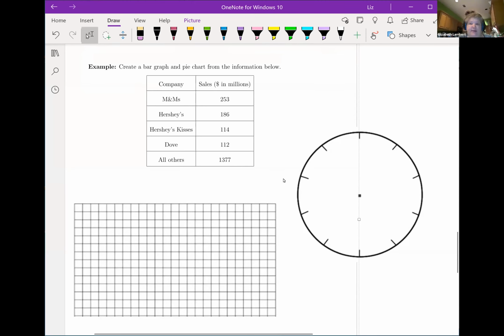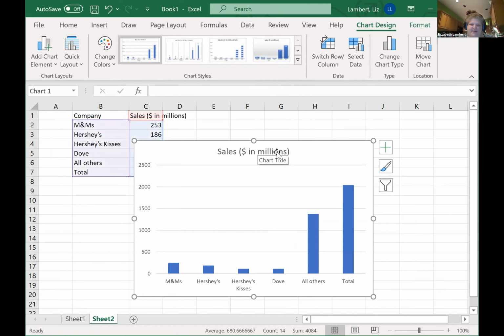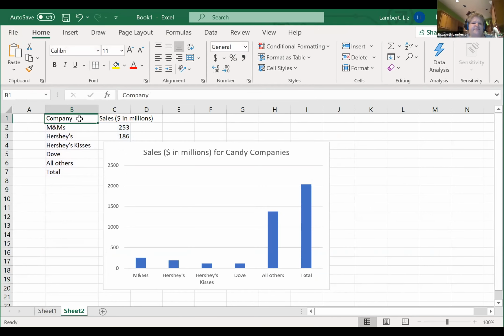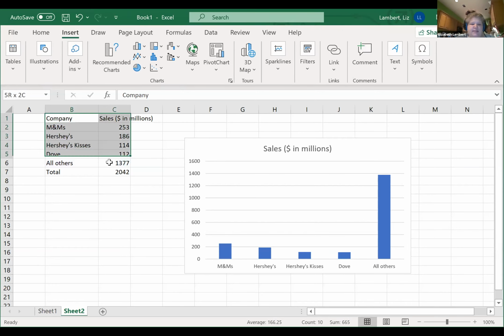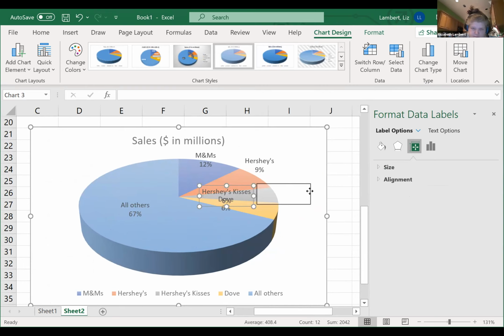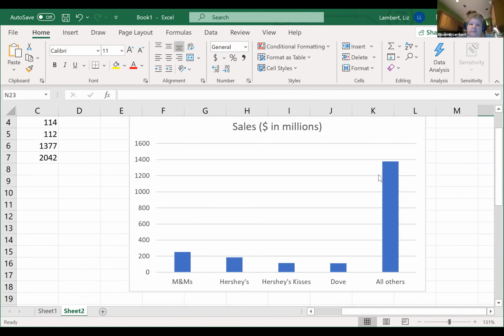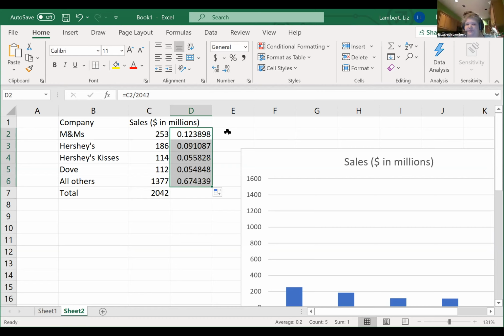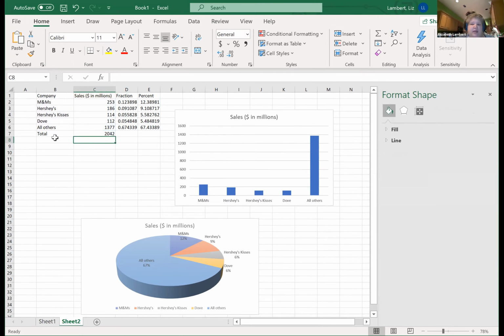1316 5Cc Second Excel Bar and Pie example